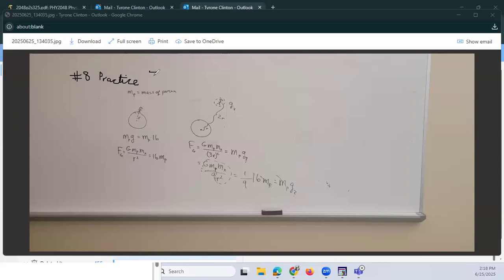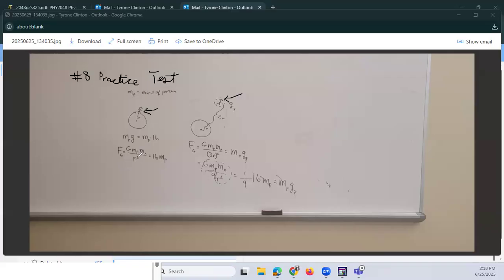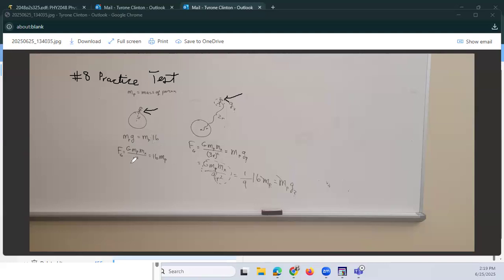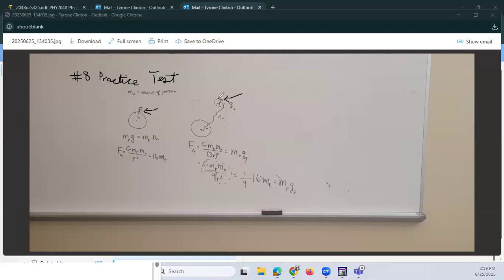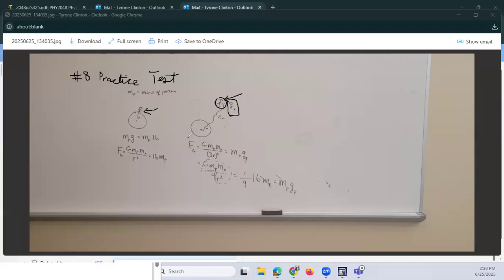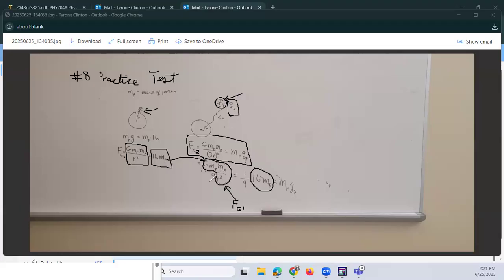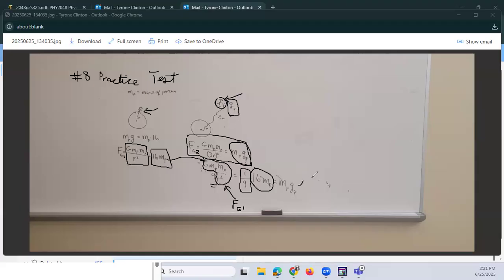Practice Test 2 #8-- Summer 2025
This problem utilizes the use of Newton's Universal Gravitational Law.